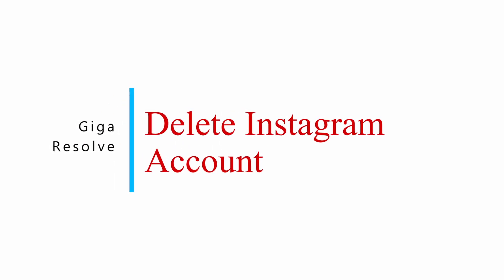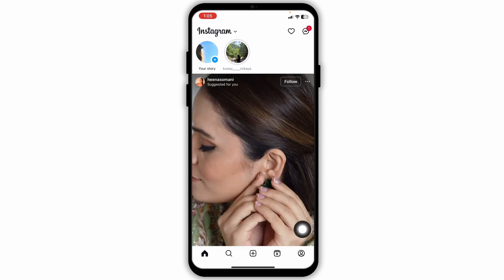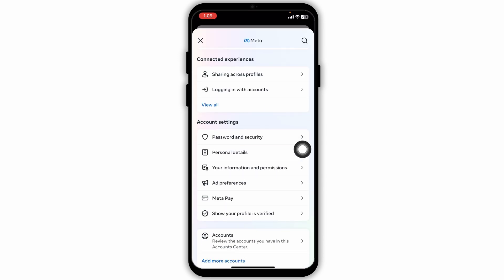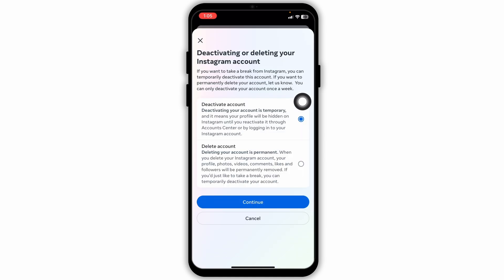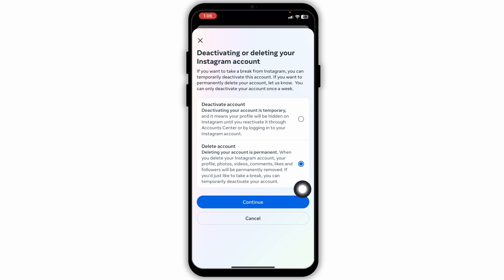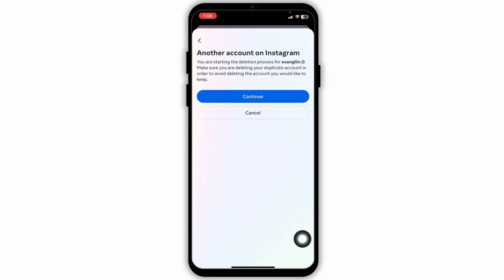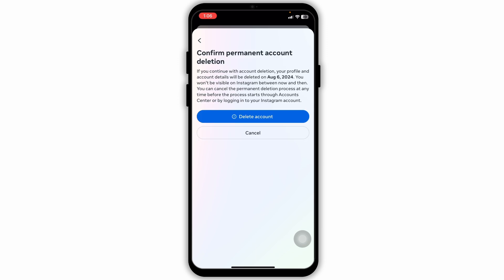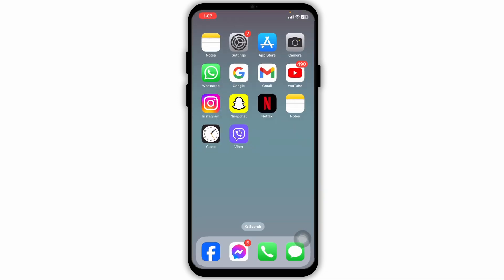How to Delete Your Instagram Account | Delete Instagram Account Permanently | 2024 Guide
2024 Guide | How to Delete Your Instagram Account | Delete Instagram Account Permanently

Looking to delete your Instagram account in 2024? Follow this step-by-step guide to learn how to delete your Instagram account permanently quickly and easily.

Timestamps:
0:00 - Introduction
0:10 - Deleting your Instagram account permanently

Key points covered in the video:
- Explanation of why you might want to delete your Instagram account.
- How to access your Instagram account settings.
- Step-by-step instructions on navigating to the account deletion page.
- How to confirm your decision to delete your account permanently.
- Tips on backing up your data before deletion.
- Detailed walkthrough of the account deletion process on the web and mobile app.
- How to verify that your account has been successfully deleted.
- Tips for maintaining your privacy and data security after deletion.